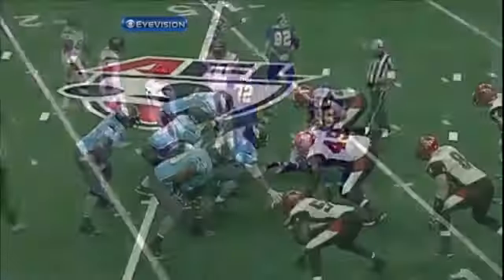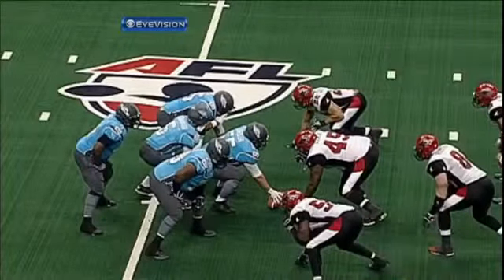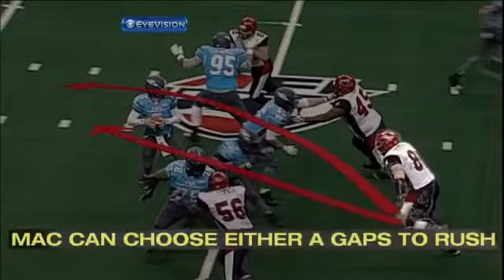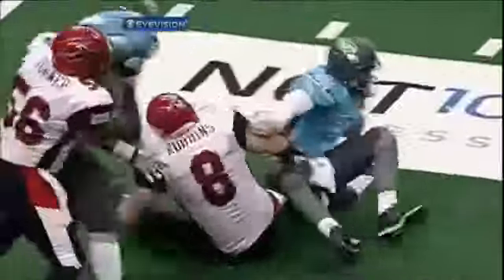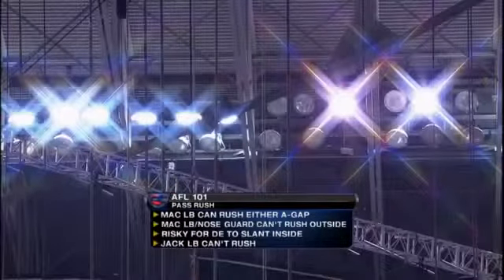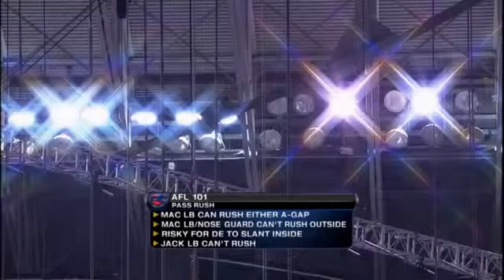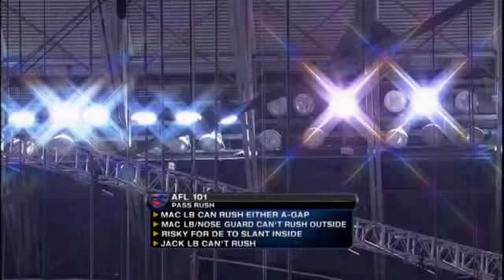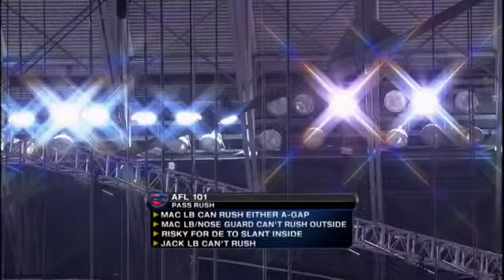AFL 101 - Defensive Line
With passing as the priority in AFL offensive game plans, you'd better be prepared on D...

Our AFL CBS Broadcast Crew breaks down the importance of getting to the Quarterback, and the rules involved with Defensive Linemen in this edition of AFL 101!